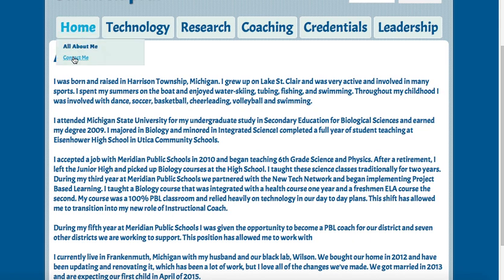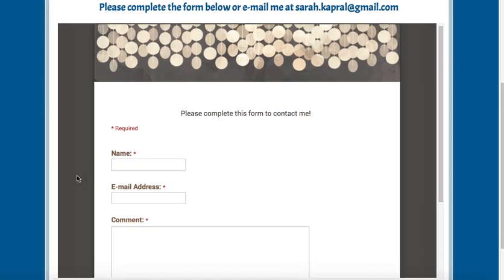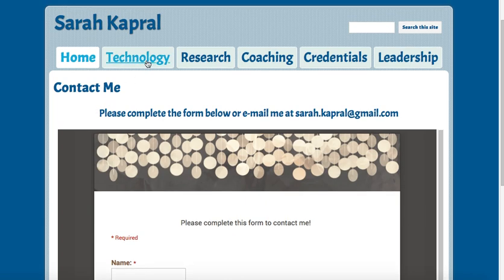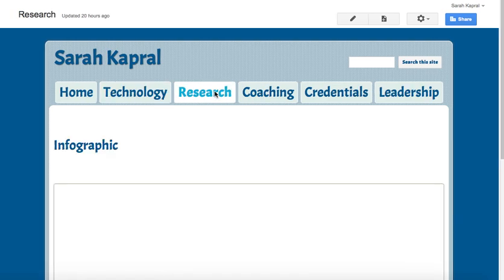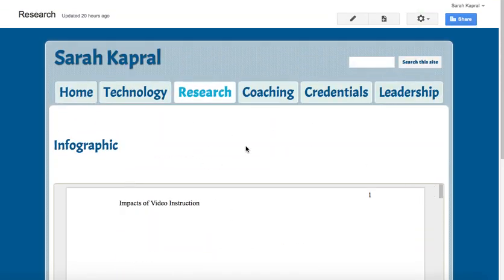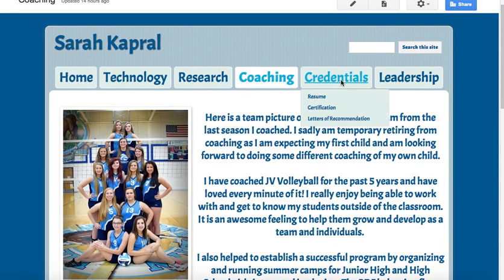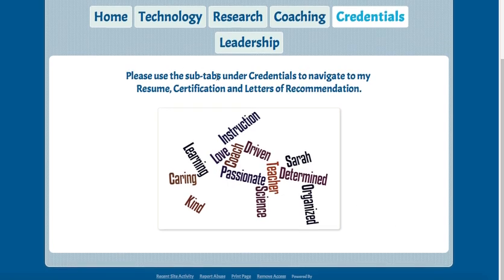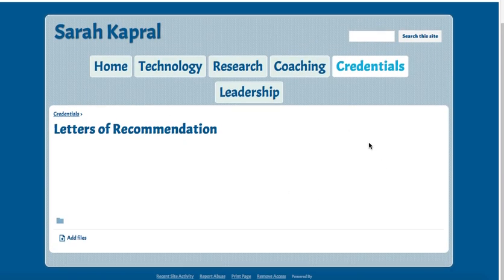Sarah Kapral Porftfolio Draft Presenation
624 Portfolio Presentation